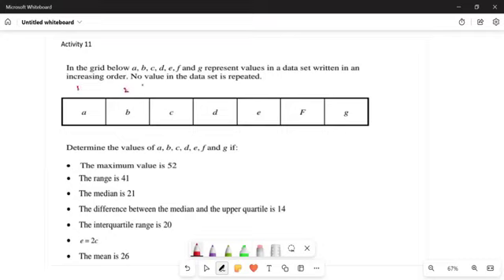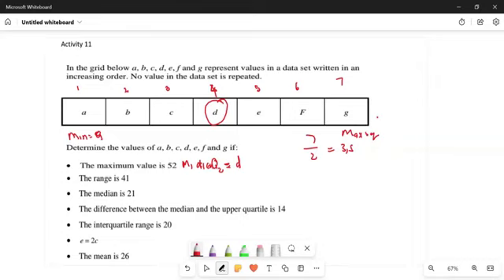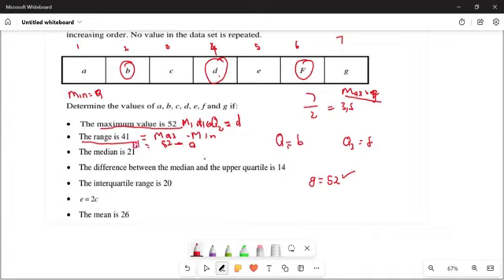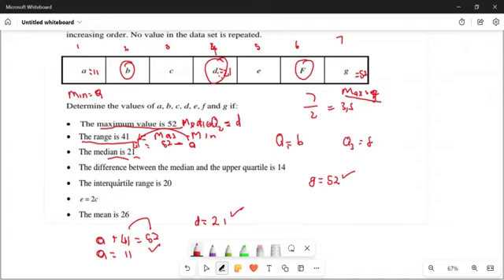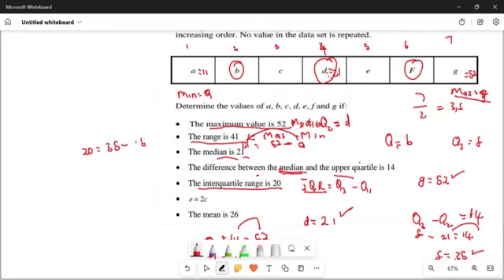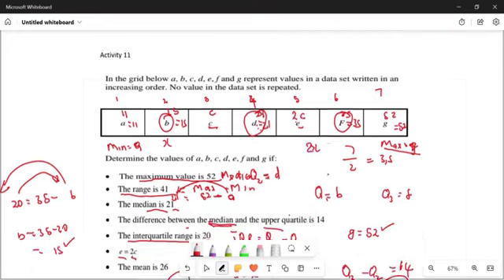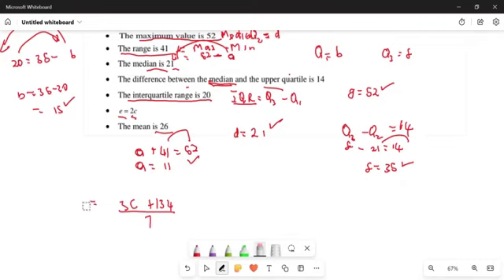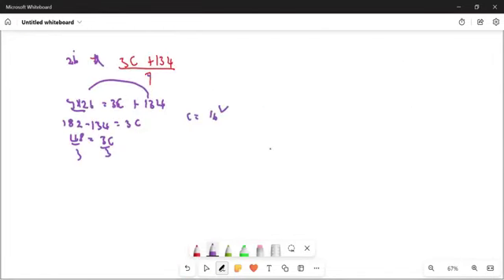Determine values of a,b,c,d,e,f and g using statistics measures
Determine values of a,b,c,d,e,f, and g using statistics measures. Use the range, IQR, and mean if data